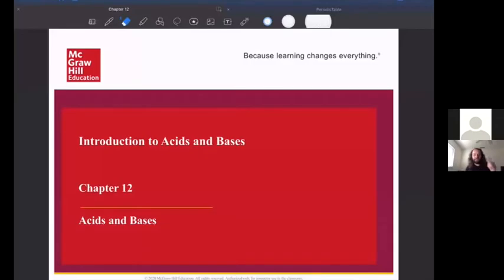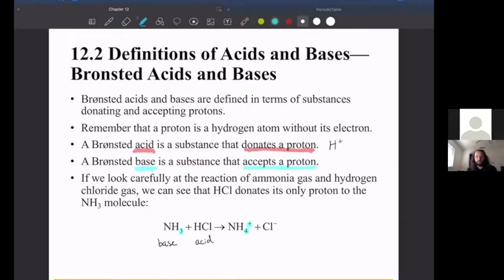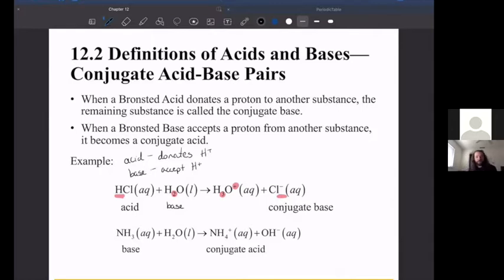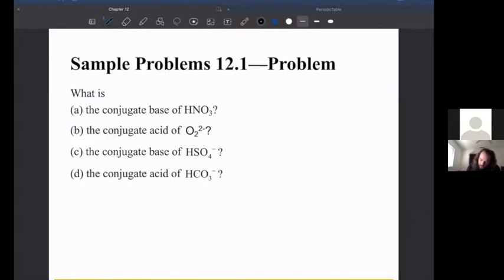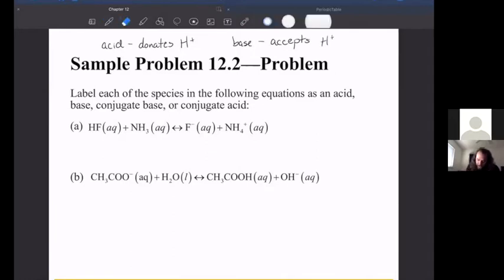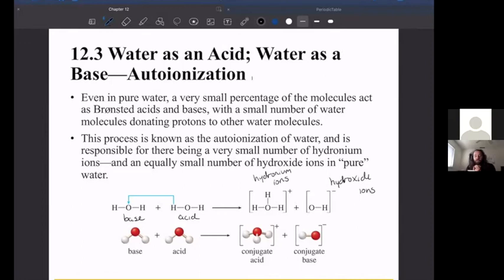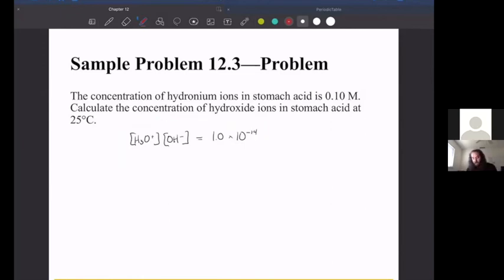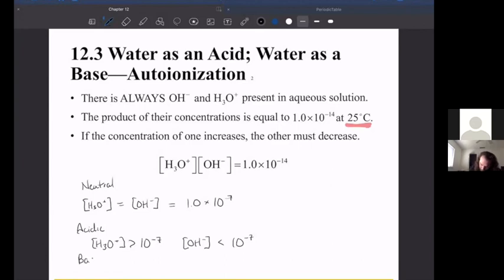Chem3AF21 Ch12 Introduction to Acids and Bases